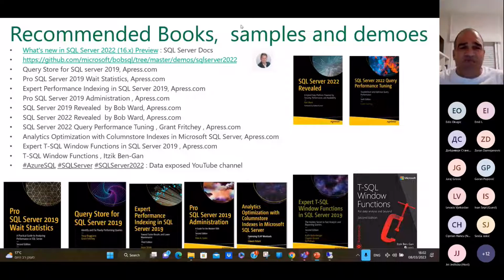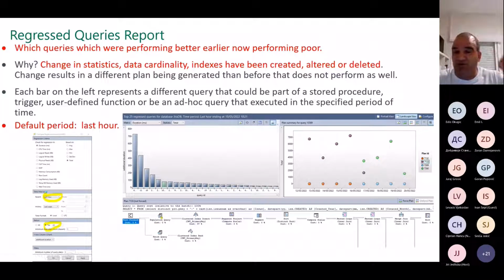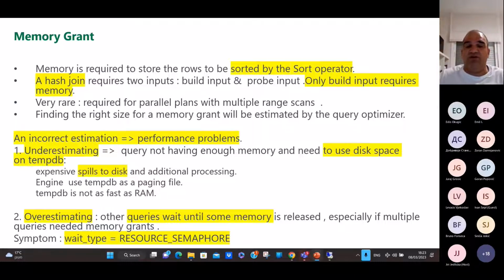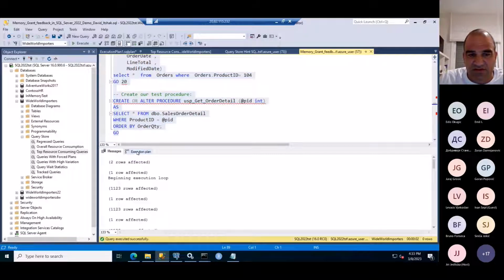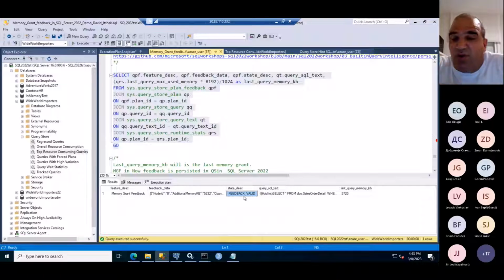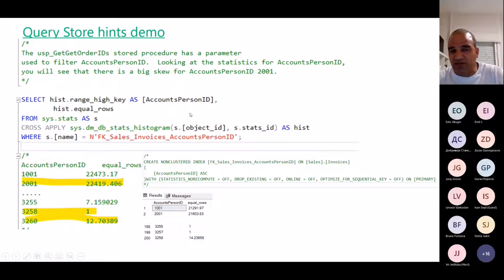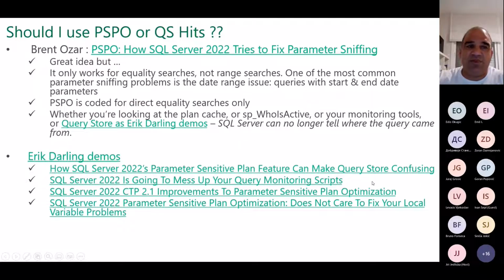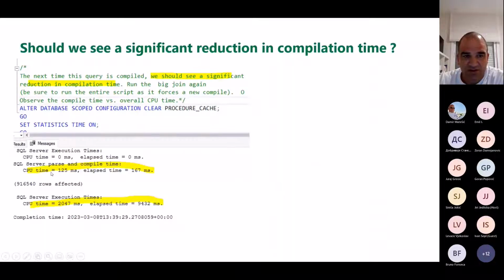Itzik David - Query Store for SQL Server from zero to a hero & lessons learned from the fields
Query Store is an important and recent feature in SQL Server that provides insight into the details of query execution and how that execution has changed over time. Query Store helps to identify queries that aren’t performing well, or that have regressed in their performance. Query Store provides detailed information and wait stats that you need to resolve root causes, and it allows you to force the use of a known good execution plan. With SQL Server 2017 and later you can automate the correction of regressions in performance.

You'll Learn:
• Best practices in implementing Query Store on production servers
• Detect and correct regressions in query performance
• Lower the risk of performance degradation following an upgrade
• Use tools and techniques to get the most from Query Store
• Automate regression correction and other uses of Query Store.
• If time permits: SQL Server 2022 new feature: QS for secondary Replica, QS hints, PSP optimization, MGF, CE feedback, DOP Feedback
This is a demo session only with minimum theory & lessons from the fields!

David Yitzhak has over 24 years of experience with SQL Server, Oracle, and Sybase. He is an applicative & infrastructure DBA for relational and Nosql solutions (MongoDB, Redis), Hadoop CDH and Spark. David is a specialist in HA and DRP solutions, tuning, Machine learning , security, High Performance Computing, replication (Oracle & SQL Server), BI infrastructure and system engineering. David Yitzhak holds 3 Degrees from Technicon (Israel Institute of Technology): BSC Information System , MBA and ME (System engineering) and research associate in one of the enterprise Organization. He presents in Oracle open world 2010, Organize Oracle ILOUG for 3 years , SQL Server forums, Microsoft BI forums, Sqlsaturday 2016/17/18/19/20 , DATA SATURDAY , Power Camps , 3rd Israeli Conference on open source Software Architecture, One of PASS Global Hebrew Virtual Group manager, written a dozen of professional articles .